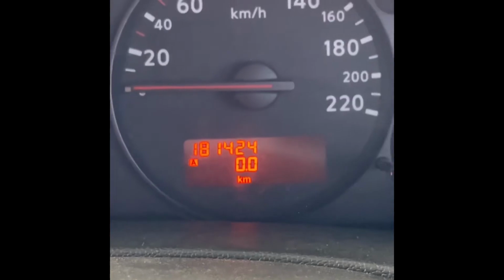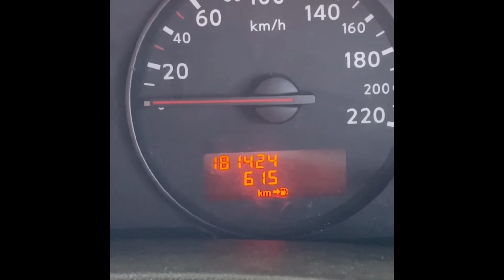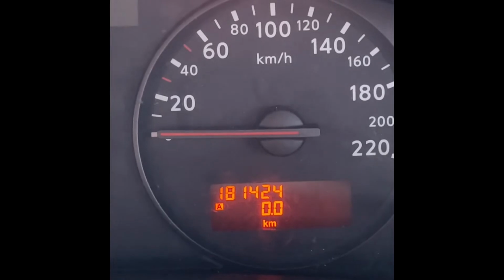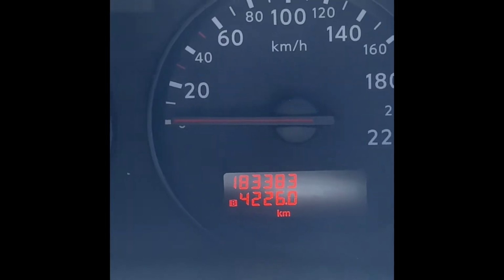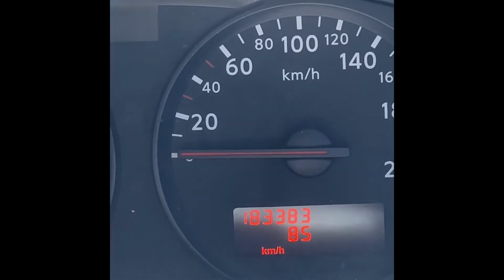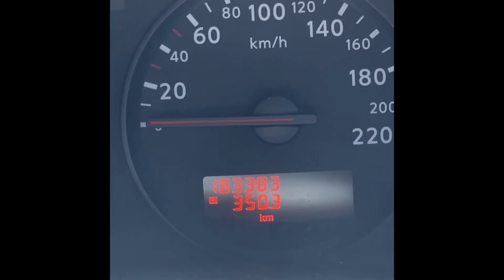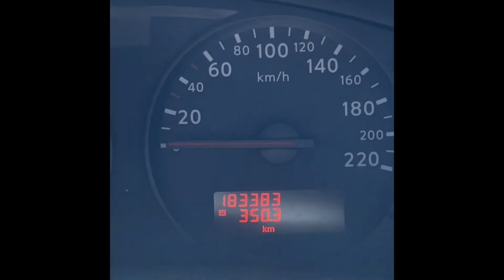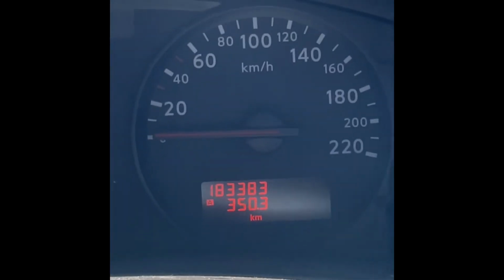Fuel stats Towing -v- Not towing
Here are some stats using the inbuilt computer on our 2012 D40 Nissan Navara in a round trip from Melbourne Victoria to the Sunshine Coast Queensland and back to Melbourne.